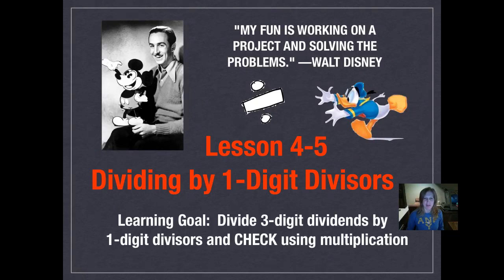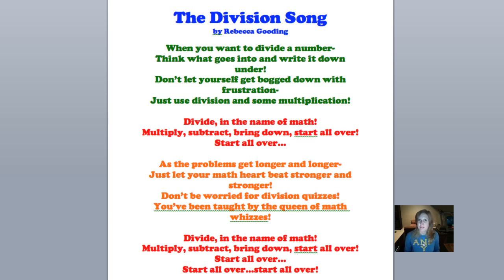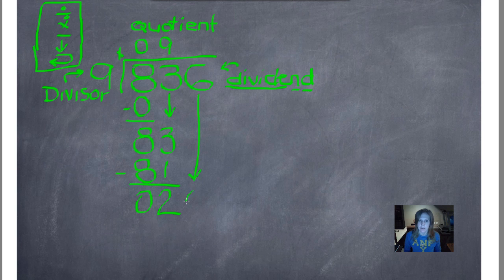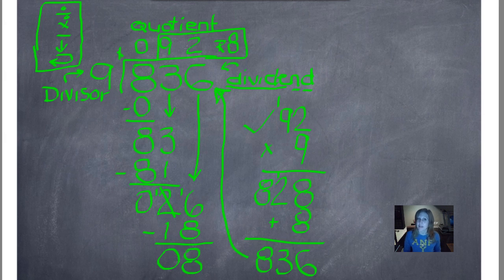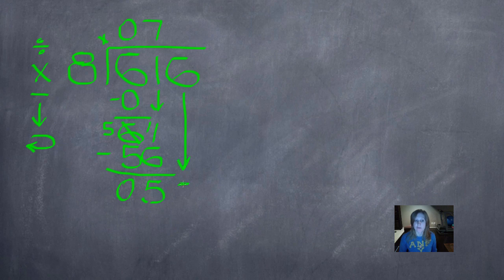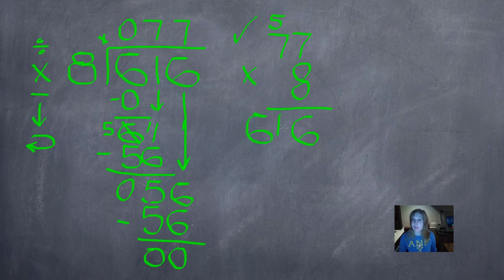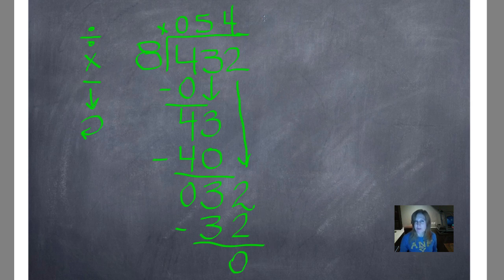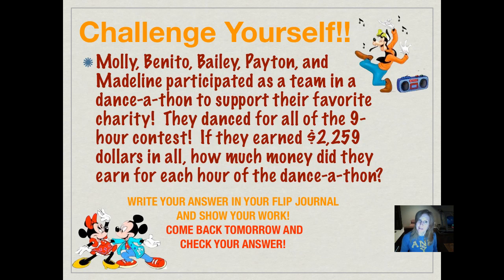Lesson 4-5, Dividing by 1-Digit Divisors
Divide 3-digit numbers by a 1-digit number and check using multiplication